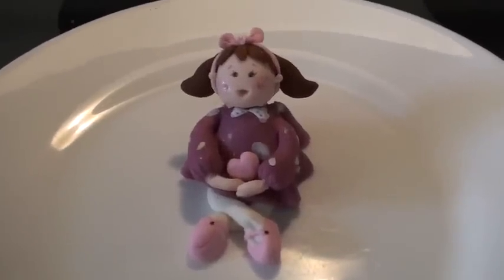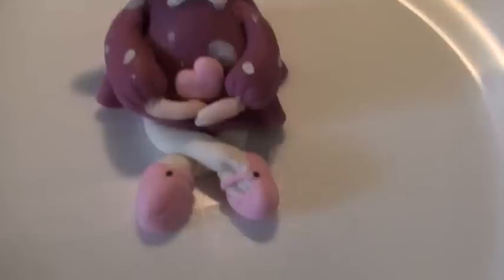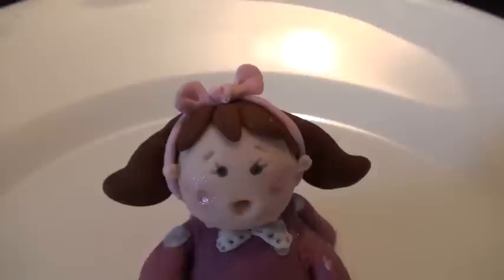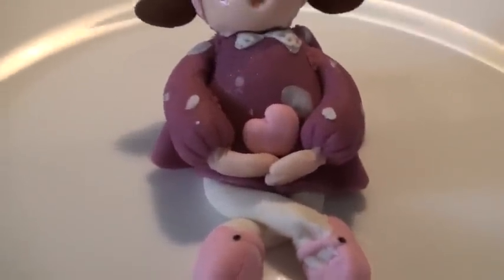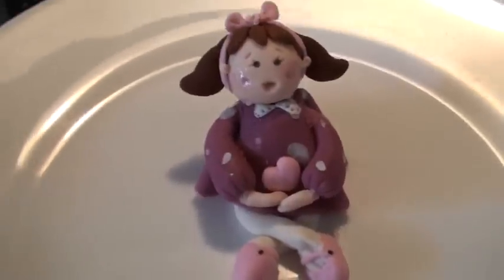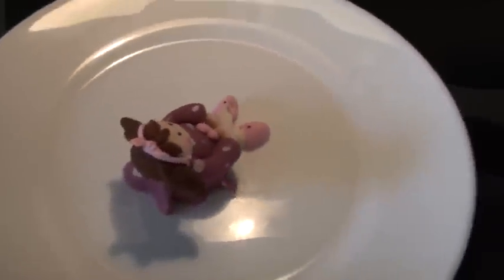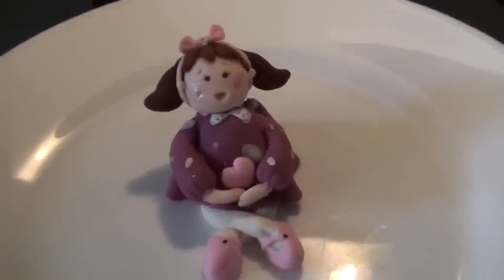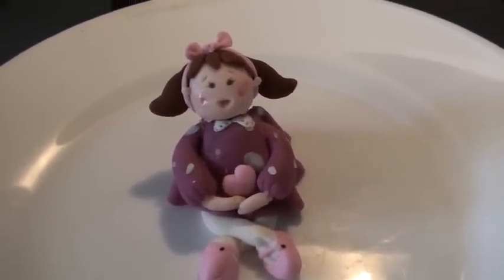Fondant Little Girl Cake Topper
Just a little girl made out of fondant, water, and one toothpick...going to put her on a little 'just-because" cake for my boo later but for now i made a video of her...enjoy :)